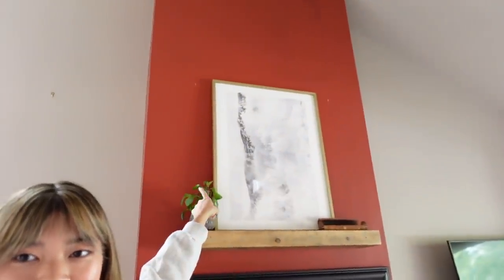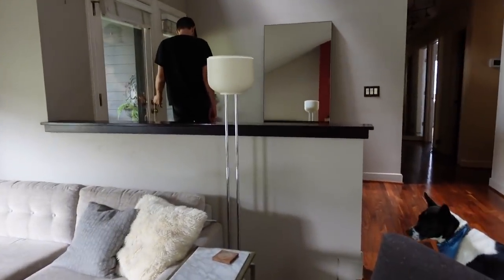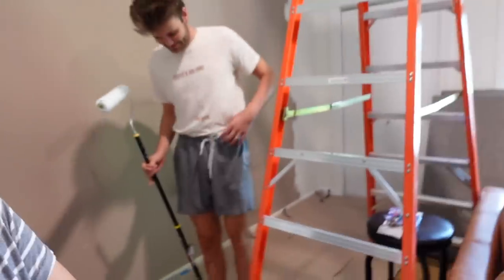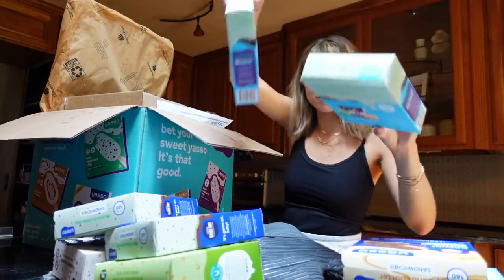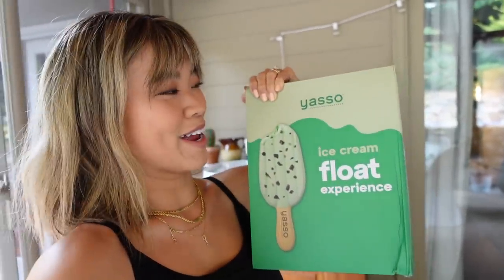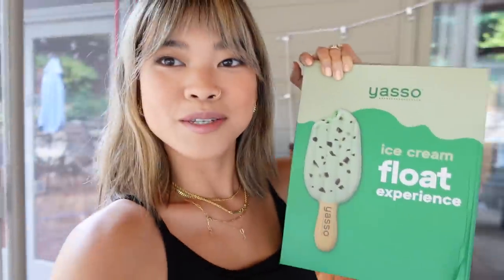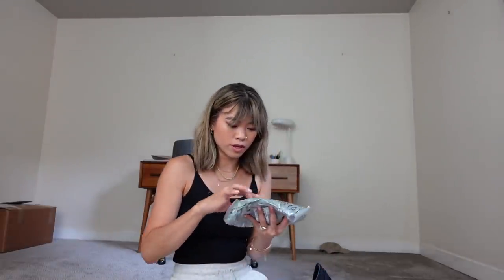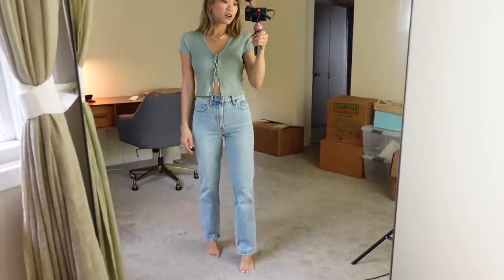Abercrombie Try on Haul (the best jeans ever) A fun delivery, getting our new piano & home things!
Hi friends! Here's a week in my life vlog 🥰 In this vlog I'm trying on some new Abercrombie pieces, setting upper new Gantri light, painting Jason's studio, and more!!

My Madewell Denim Shorts (wearing a 23)

My White Woven Sandals

Yasso Frozen Yogurt

Everlane Perform Cami Tank Top

Lou & Grey Sweat shorts

Abercrombie Black Distressed Ankle Straight Ultra High Rise Jeans (wearing a 23 short )

Abercrombie Blue 90s Straight Ultra High Rise Jean (wearing a 24 short)

Abercombie Knit Wrap Top (wearing XS but could have gotten the XXS)

Abercrombie Sage Green Tie Top (wearing XS)